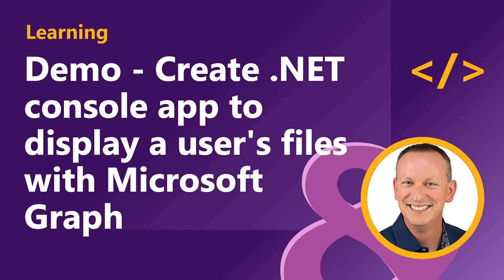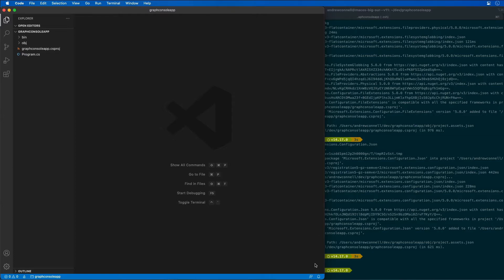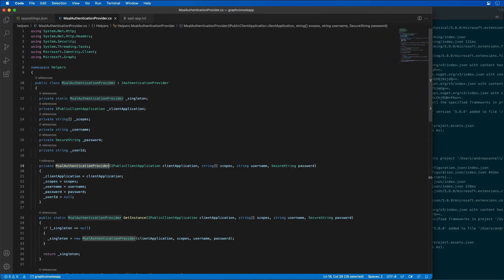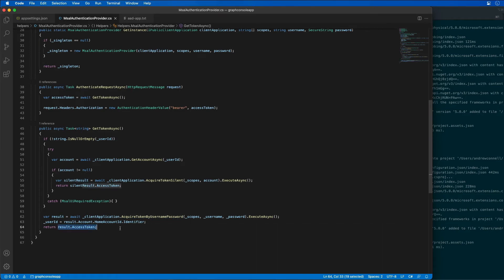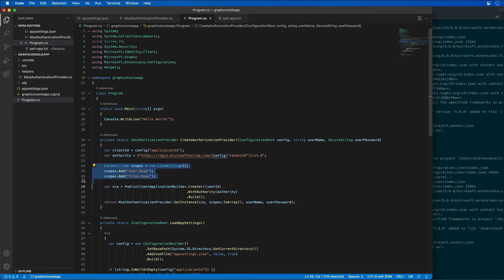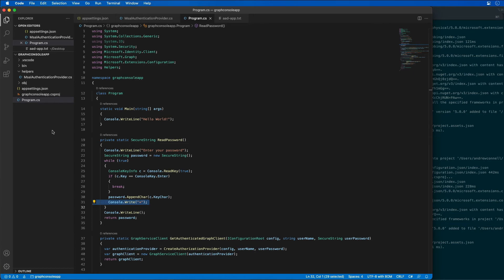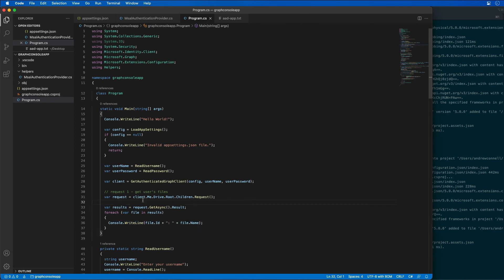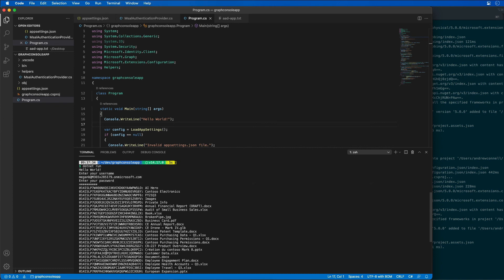Demo - Create .NET console app to display all the user's files with Microsoft Graph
In this demo,you'll learn how to create a .NET console app and configure the Microsoft Authentication Library (MSAL) to submit requests to Microsoft Graph.

This video is part of a series in a playlist and is associated with a Microsoft Learning module: 'Access Files with Microsoft Graph'.